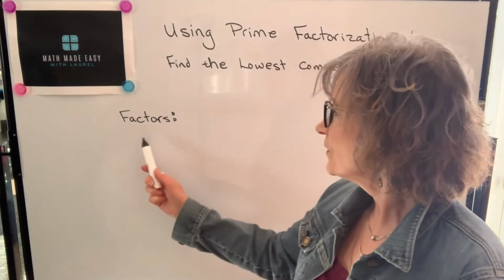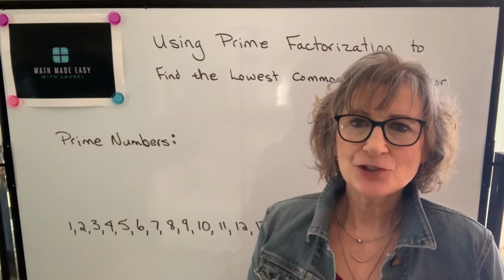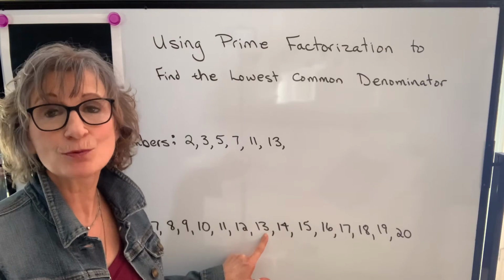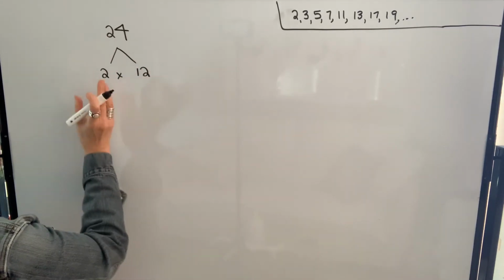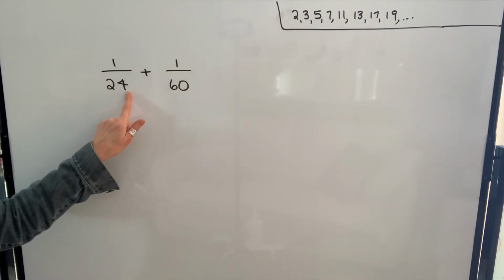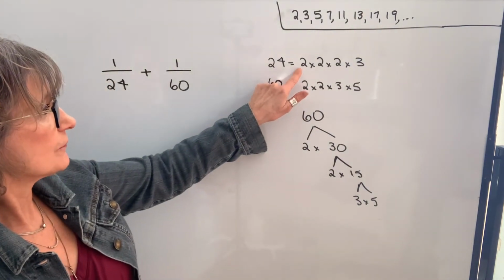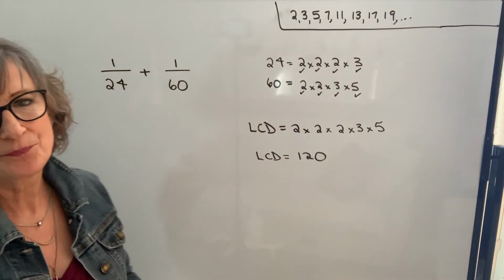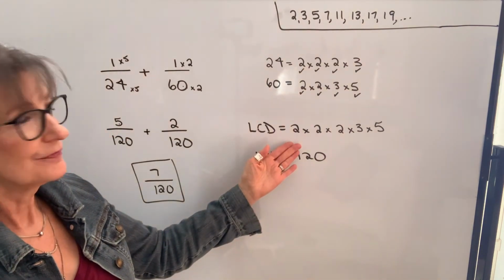Using Prime Factorization to Find the Lowest Common Denominator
Prime factorization is a powerful tool for finding the least common denominator (LCD) of fractions, making addition and subtraction much easier. In this video, I’ll show you how to break numbers down into their prime factors and then use those factors to determine the smallest denominator shared by all fractions in the problem.

You’ll see how this method saves time and prevents errors, especially when working with large or complicated numbers.

What you’ll learn:

Breaking numbers into prime factors
Using prime factors to find the LCD
Applying the LCD to fraction addition and subtraction